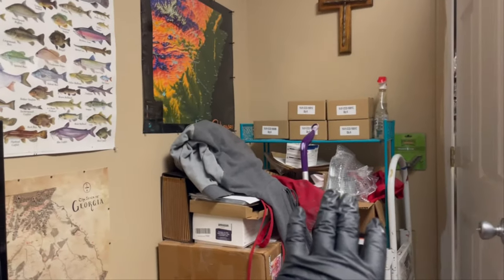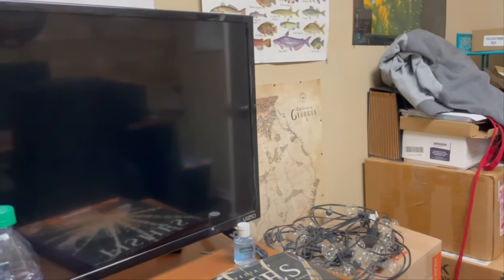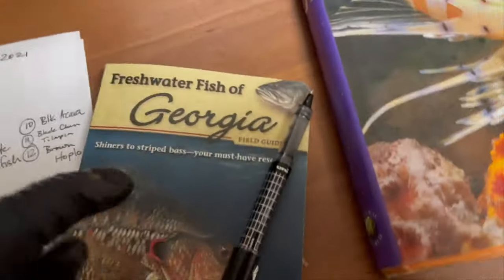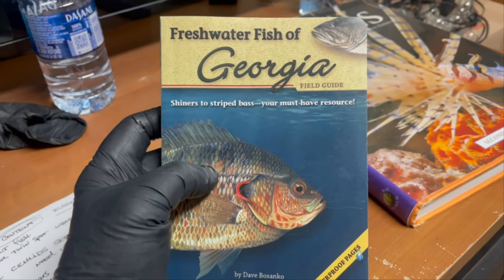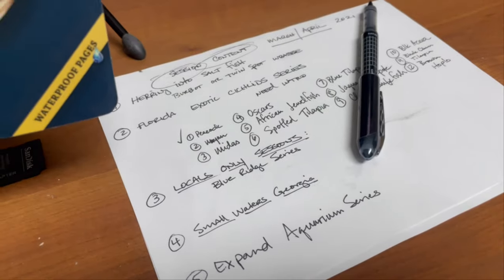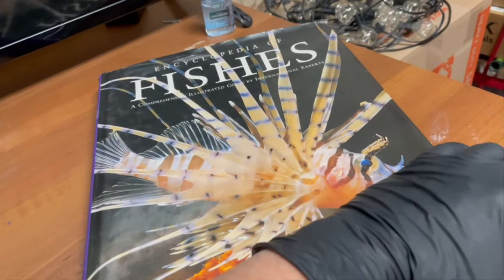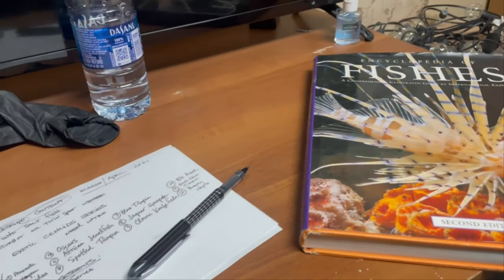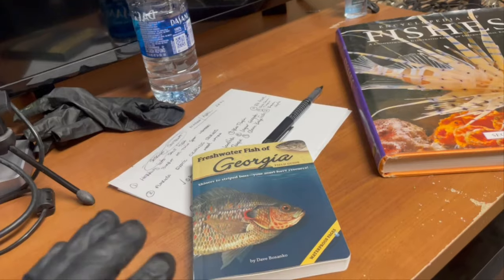THREE MINUTE THURSDAY - The Year Ahead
MYSTERY TACKLE BOX...BECAUSE YES PLEASE!!!

Respirators:
3M (Large)
3M (Small)